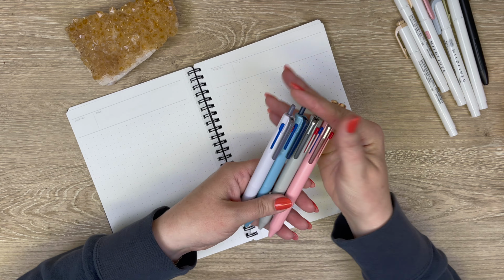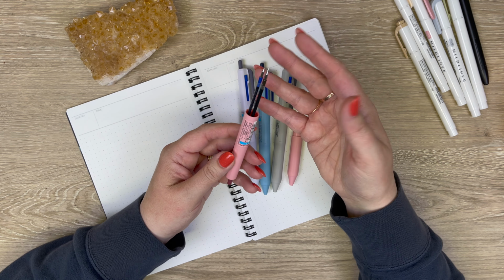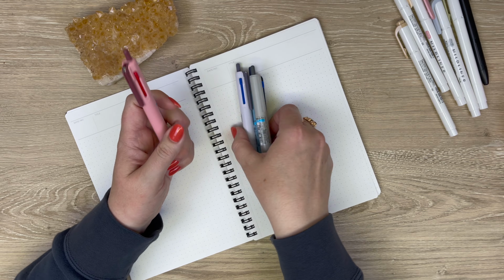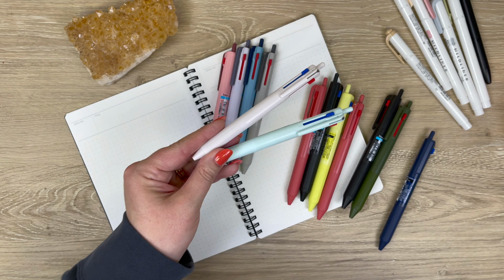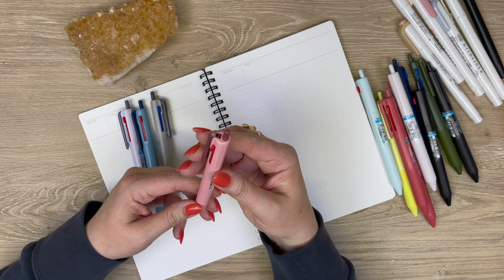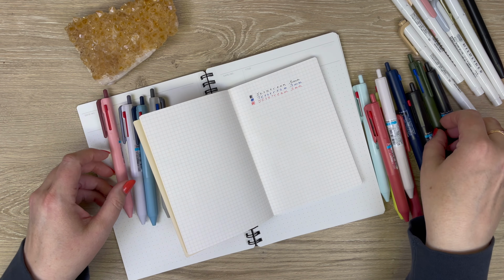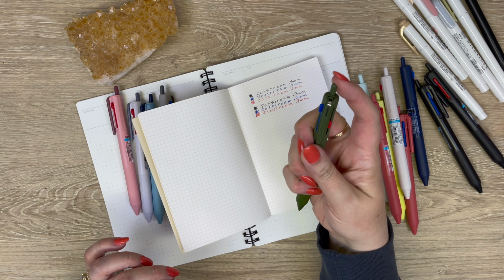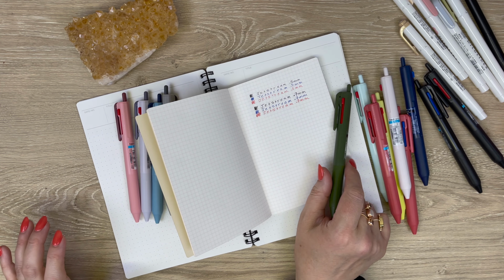Jetstream 3 More Black Limited Edition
OTHER PLACES TO FIND TOKYO PEN SHOP ~~